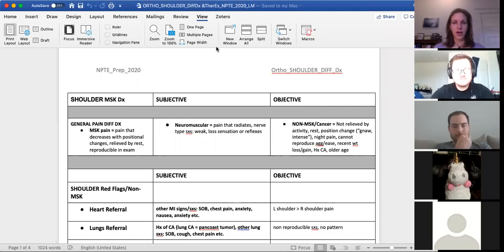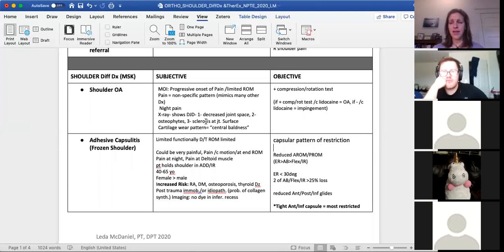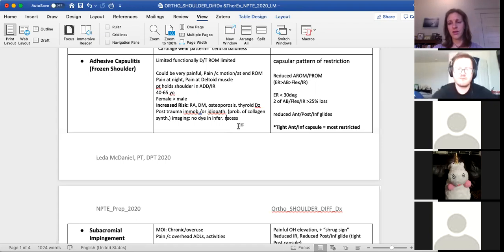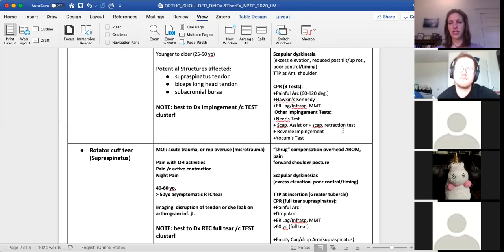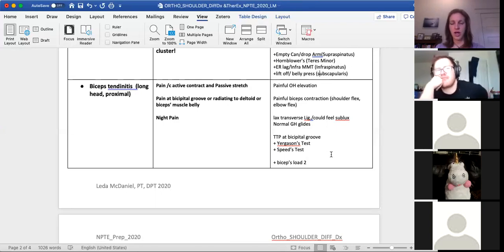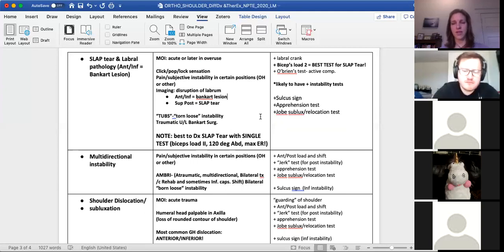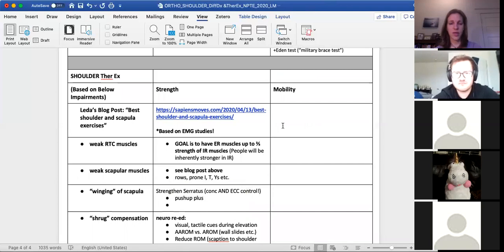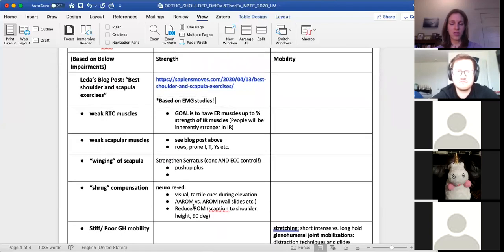SHOULDER Differential Diagnosis in Physical Therapy_LM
Goals of video:
Practice differential diagnosis of common orthopedic shoulder disorders that would commonly be seen in physical therapy practice

Presented by: Dr. Leda McDaniel, PT, DPT
Word Document Accompanying Video:

Sapiensmoves.com